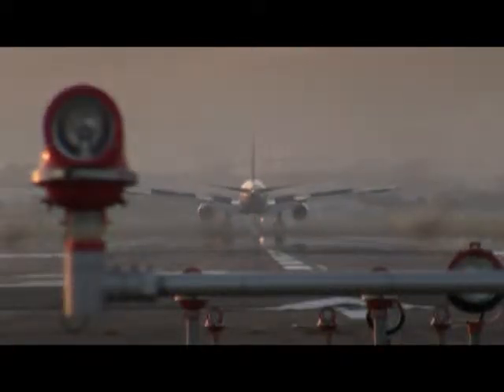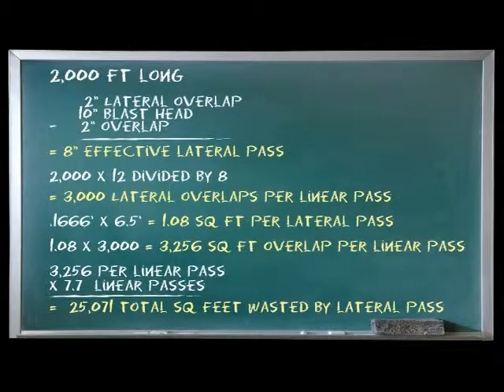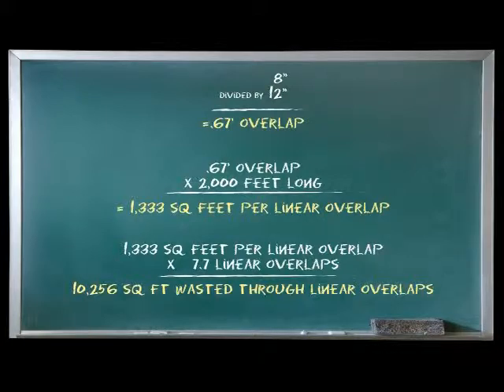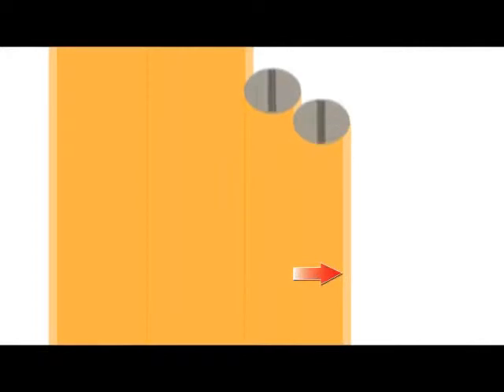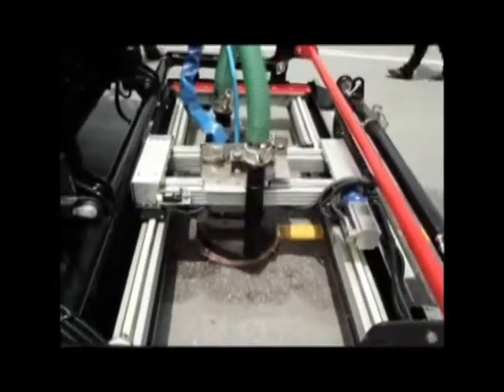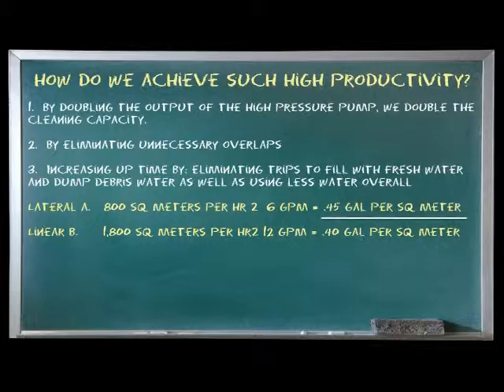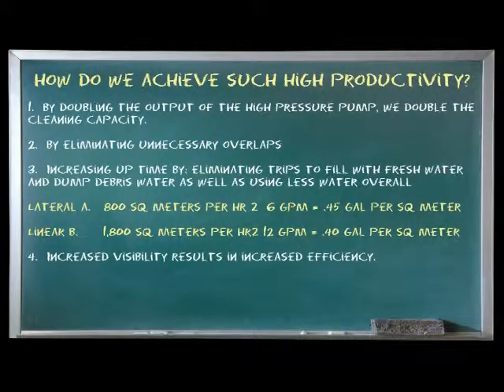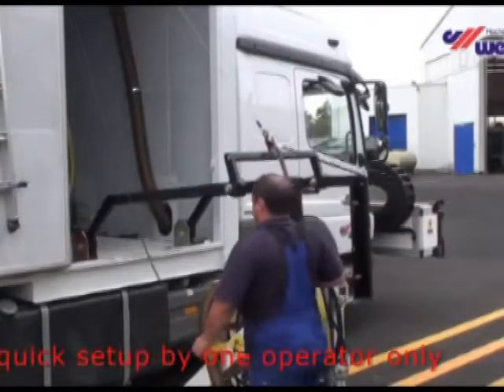VTS 02 1